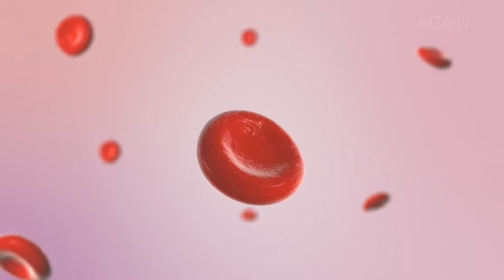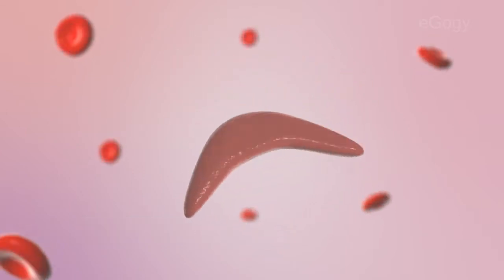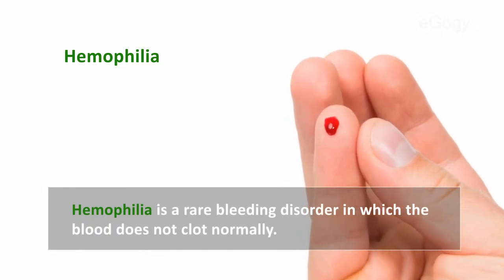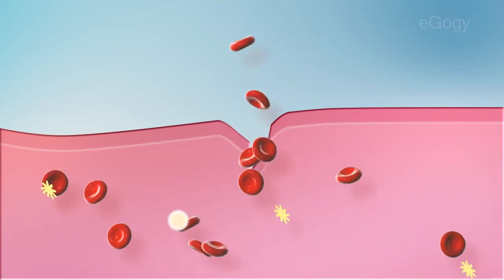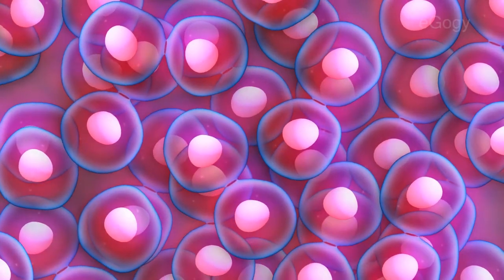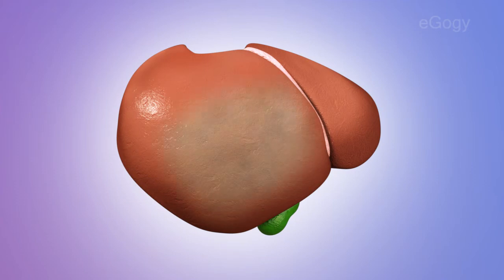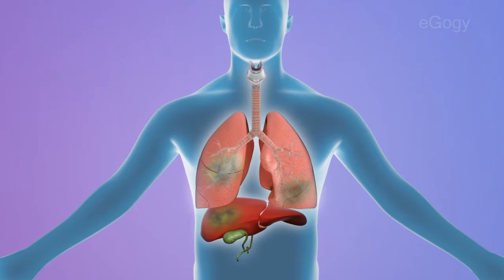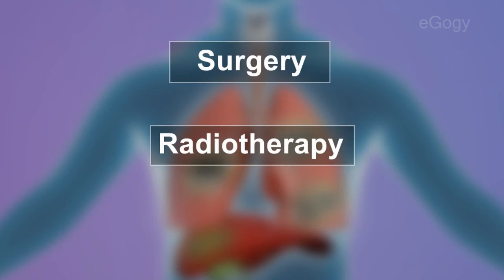GENETIC DISEASES/Sickle cell Anemia/Hemophilia/Cancer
GENETIC DISEASES

A genetic disease or disorder is the result of changes, or mutations, in an individual’s DNA.
Genetic Diseases are diseases passed by heredity, not due to infection. A defect in genes is the reason for these types of diseases. Sickle cell anemia & Hemophilia are major examples for genetic diseases.

Sickle cell anemia is an inherited disorder of the hemoglobin in blood. In sickle cell anemia, the red blood cells become rigid and sticky and are shaped like sickles. The sickle-shaped red blood cells break apart easily . These irregularly shaped cells can get stuck in small blood vessels, which can slow or block blood flow and oxygen to parts of the body.
Hemophilia
Hemophilia is a rare bleeding disorder in which the blood does not clot normally.
Even small wounds can cause severe blood loss that may lead to death. This disease
is due to a gene mutation in the sex chromosome. It is also known by the name Royal disease and bleeder’s disease.